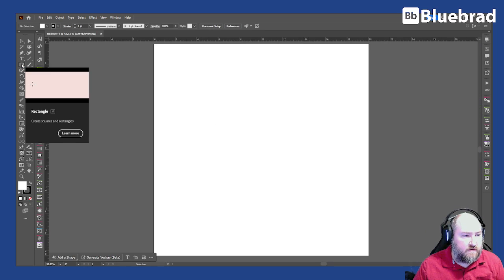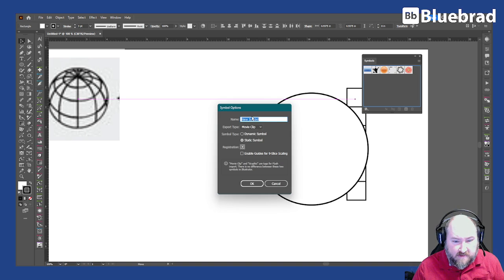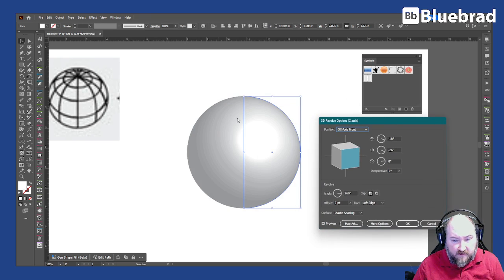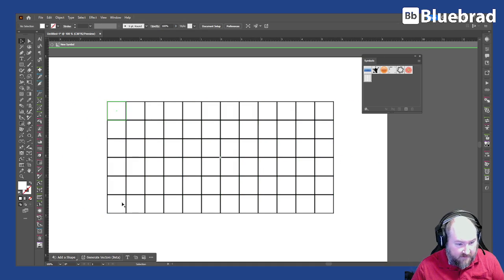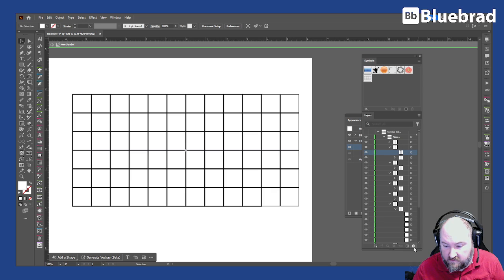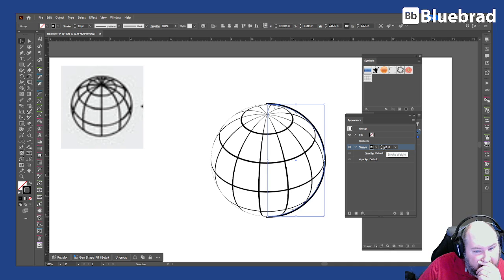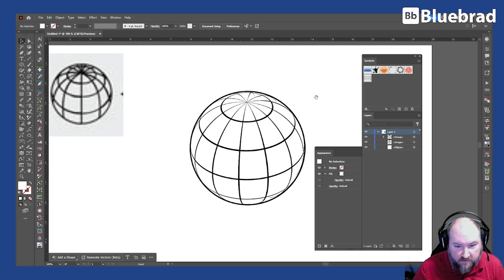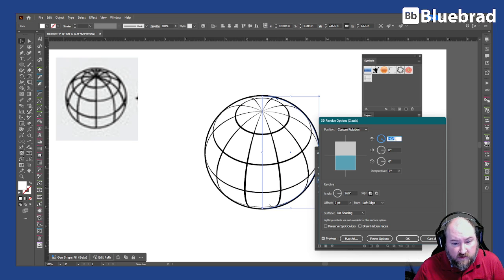Creating a 3d Globe With parallels of latitude and longitude lines